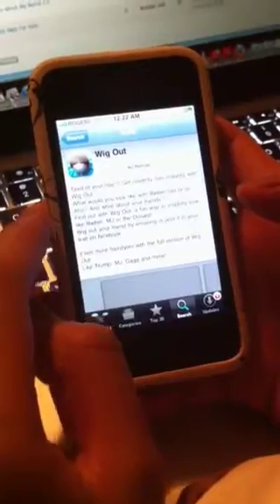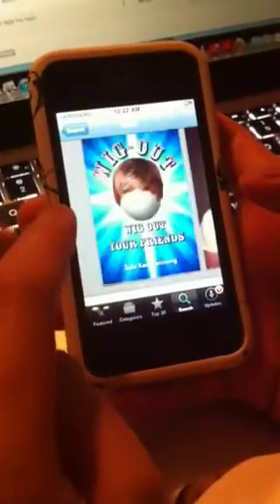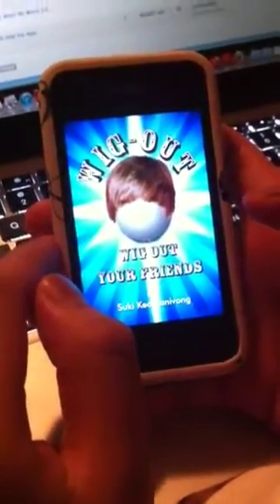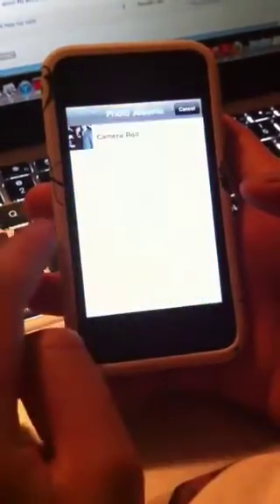App Review: Wig Out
Review of the humorous app Wig Out. The app let's you take pictures or use existing pictures and add celebrity hair to your pictures.
For example: Justin Bieber, Michael Jackson, Donald Trump, Lady Gaga and more!

$0.99 for the app.
Will keep you entertained for a long time.
Plus it's a nice way to embarrass your friends and family.